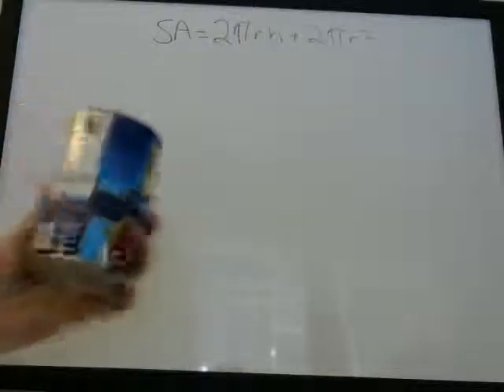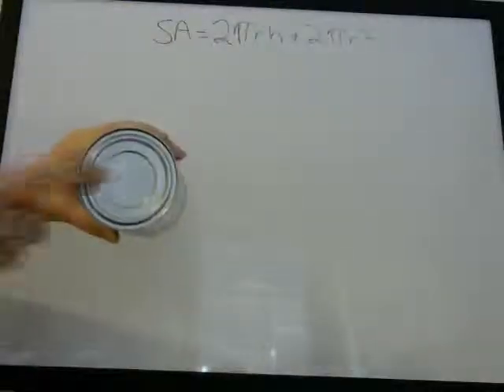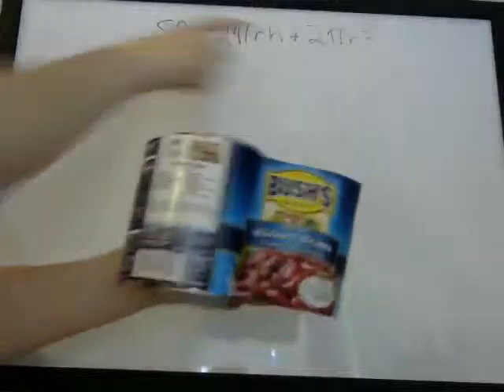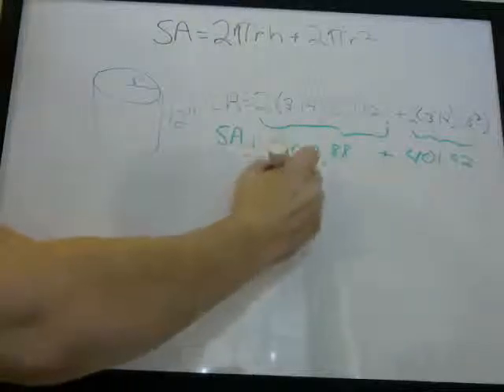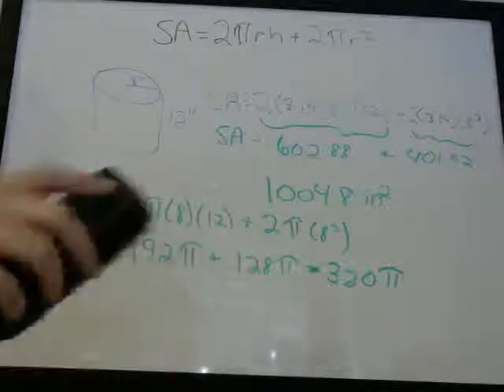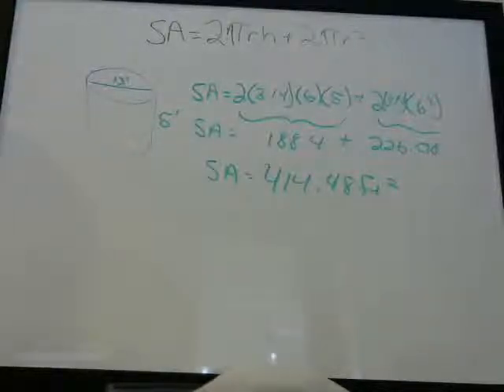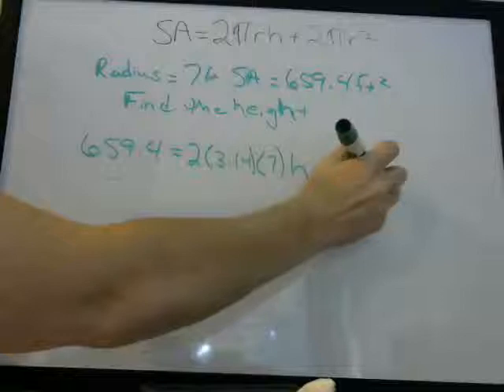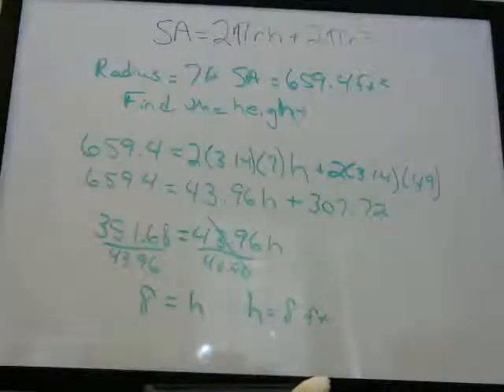Cylinder - Surface Area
Cylinder - Surface Area. Learn how to find the surface area of a cylinder.